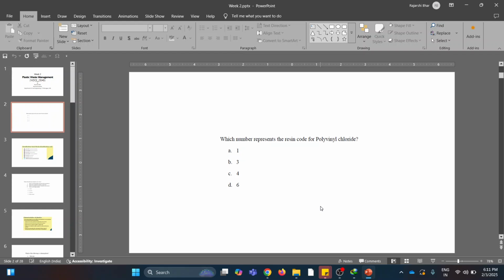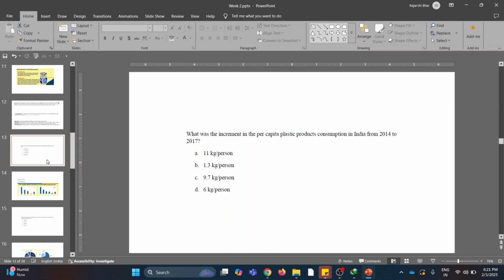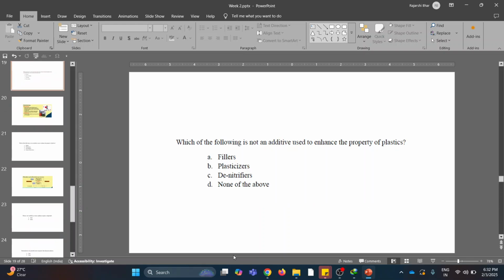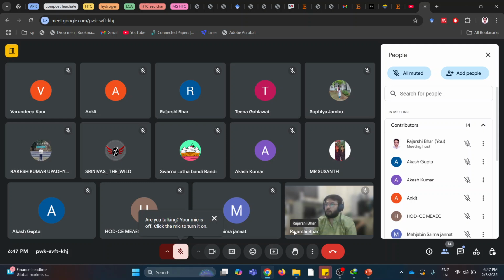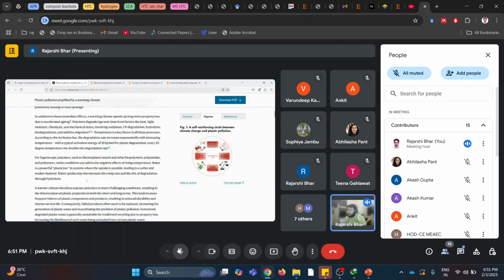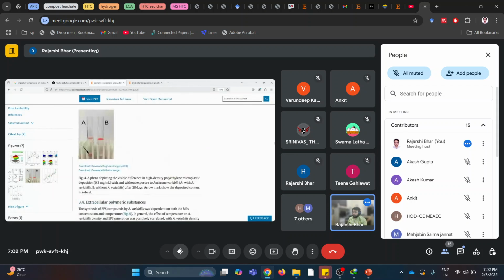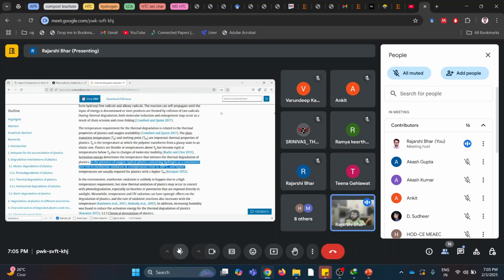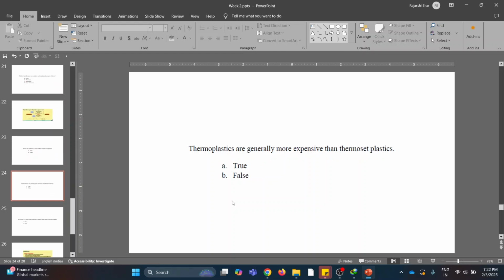Week 2_Plastic Waste Management_NOC24_CE45